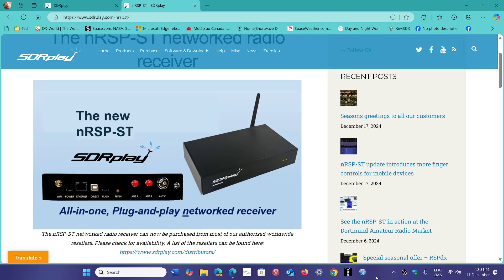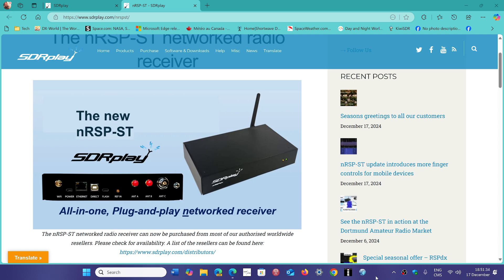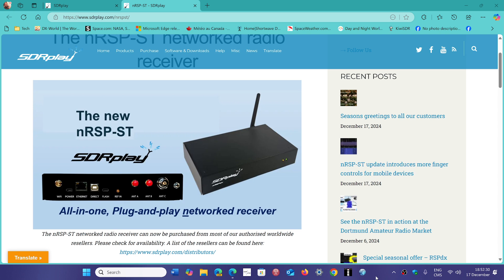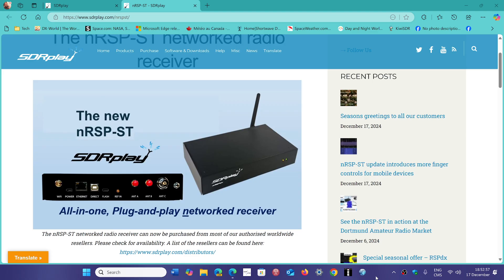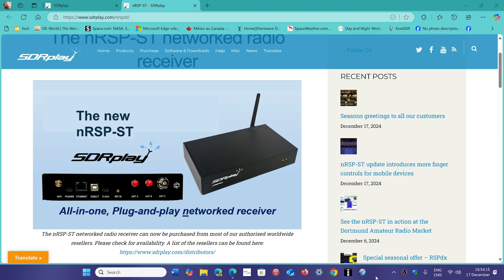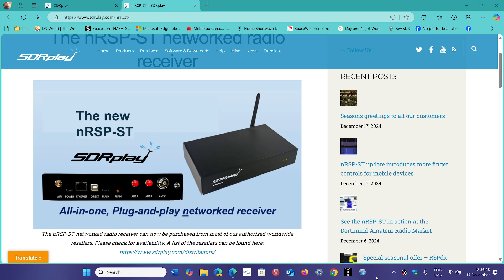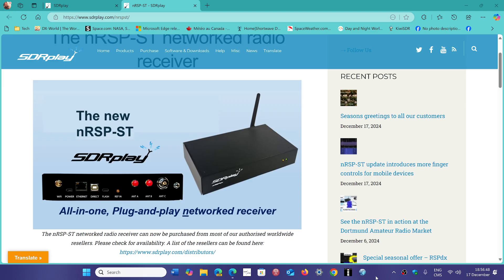What is the SDRplay nSDR ST Network SDR and a few viewer questions answered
It is not meant to be a KiwiSDR type device, it is meant to be your own personal network SDR device